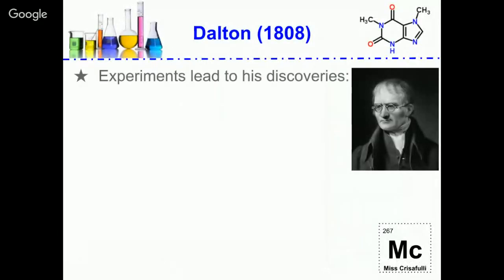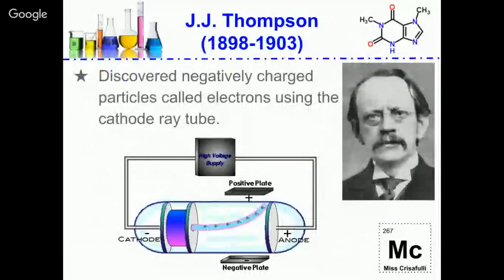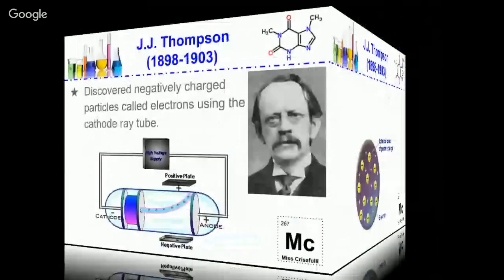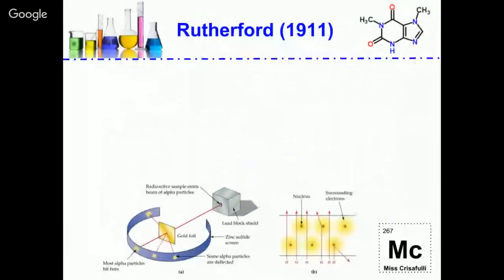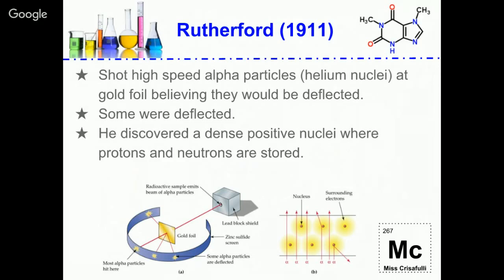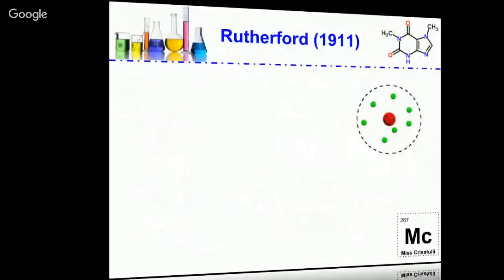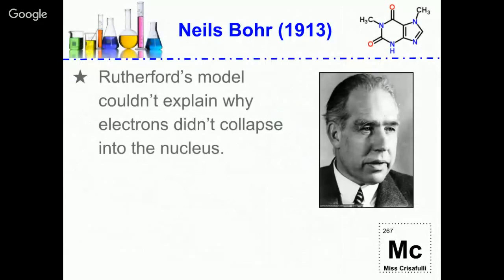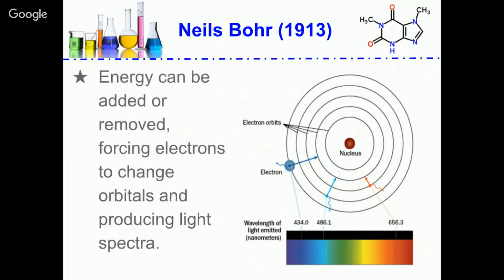AP Summer Homework Unit 3: Lesson 1 Atomic Scientists